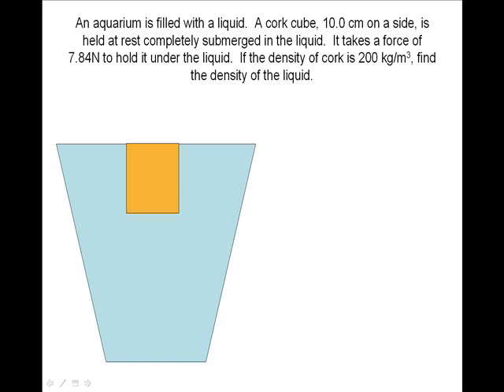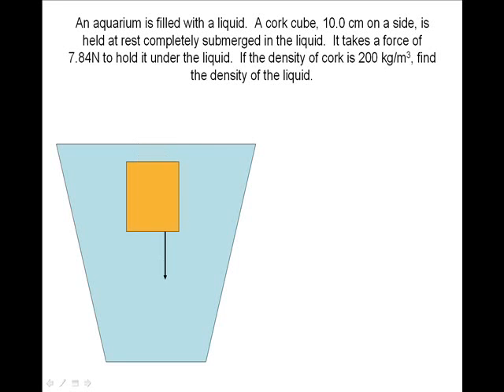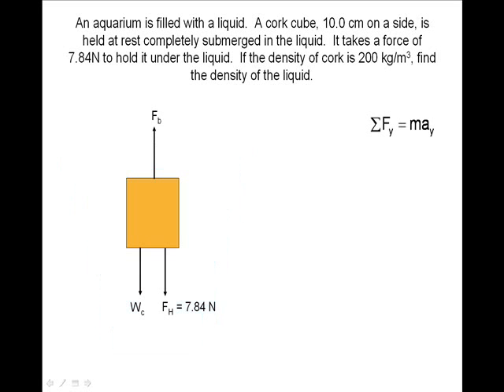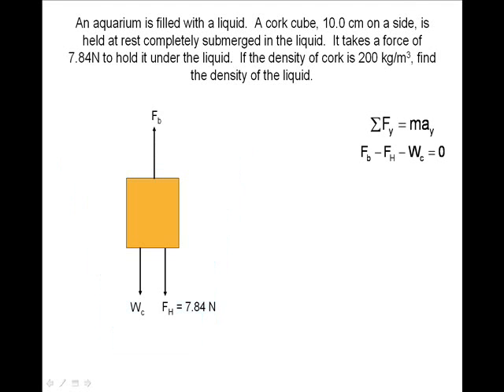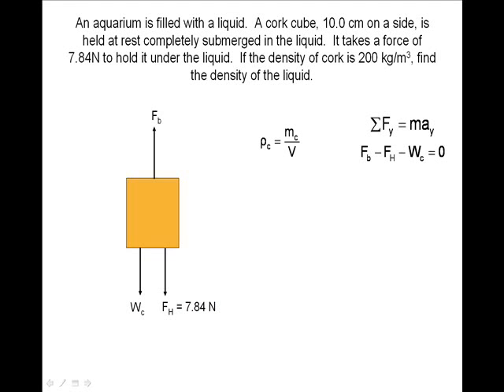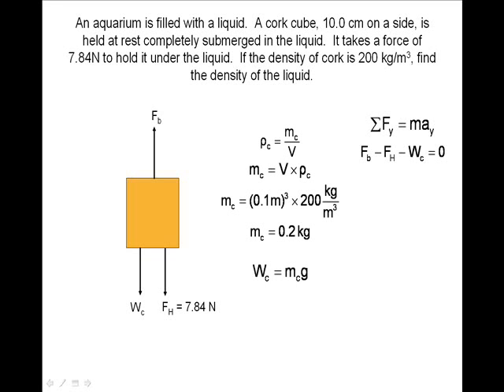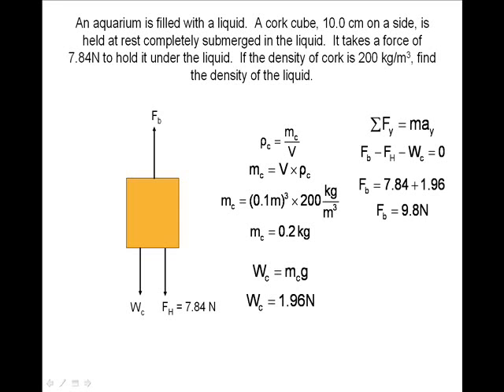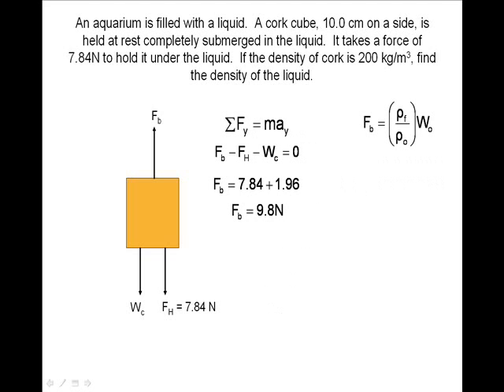Buoyancy and Archimedes Principle2 animated physics problem solved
Solids and Fluids Buoyancy and Archimedes Principle animated physics problem solved